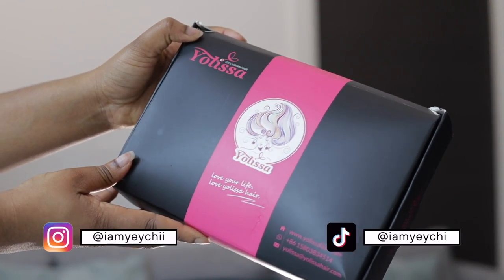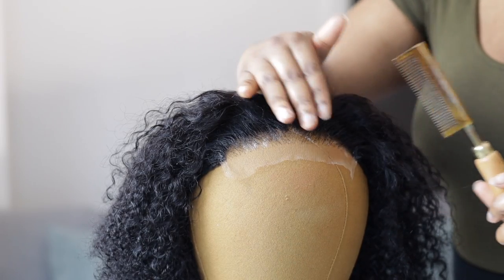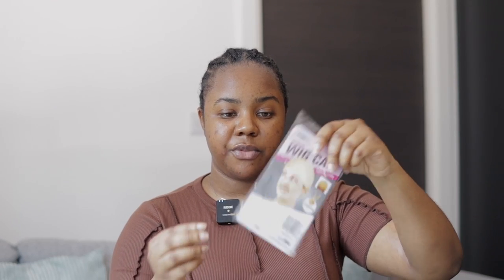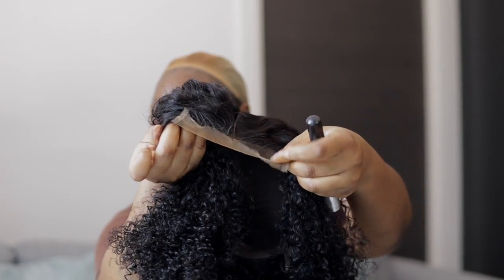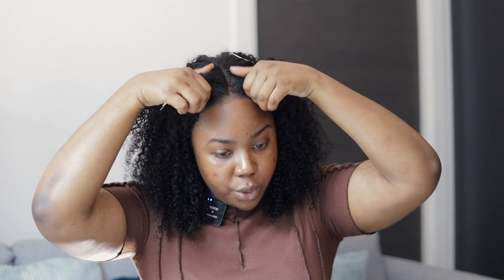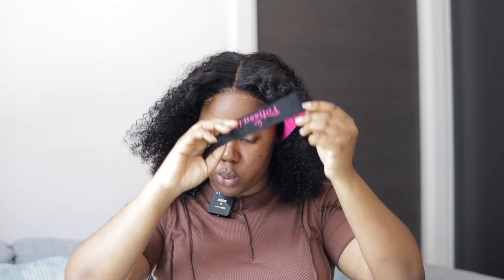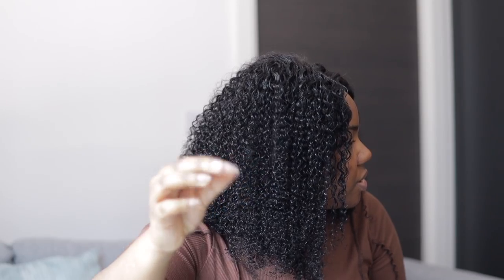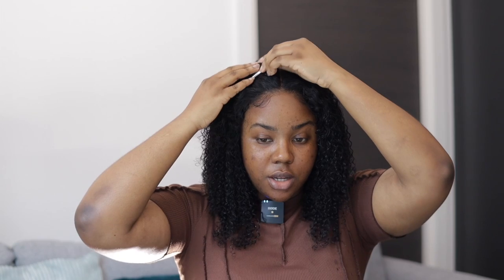16-INCH HD LACE CLOSURE SHORT CURLY WIG | YOLISSA HAIR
Hello loves, in this video, I reviewed and style the 16-inch HD lace closure short curly wig from Yolissa Hair.

Hair Info:Short Curly 5x5 HD Lace Closure Wig 16 inches 250% density

Important Uploads
FAQs
How old am I: 23 years (1st of November )
What do I use to film: Canon M50
Where do I stay: Lagos/Ibadan, Nigeria
What do you use to edit: Final Cut Pro on my Macbook Pro